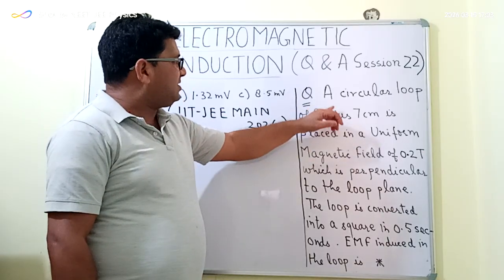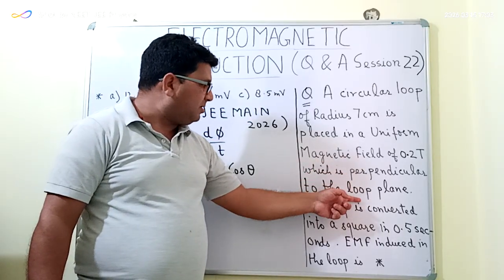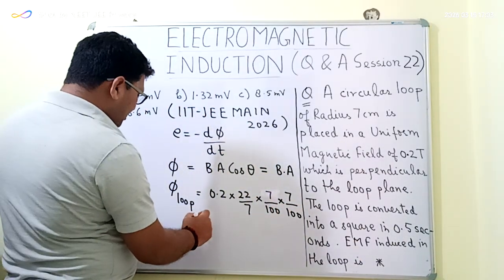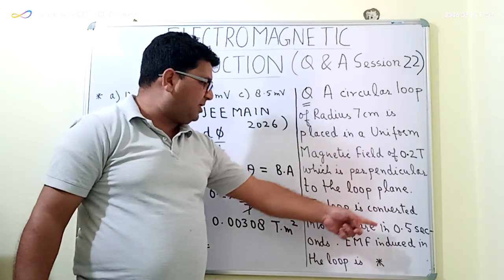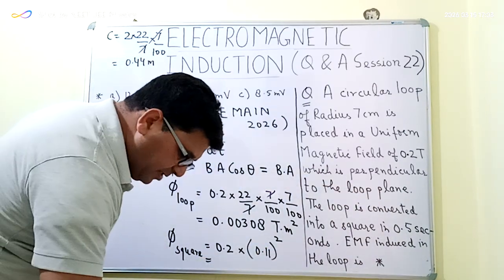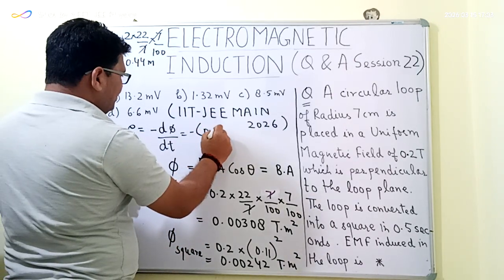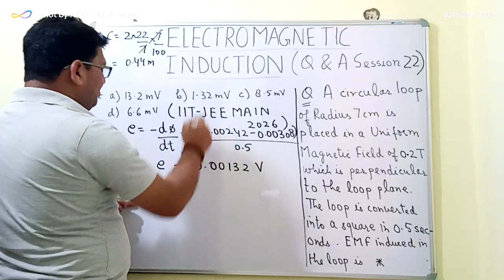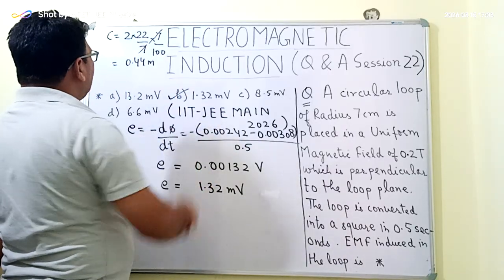Calculation of Induced EMF due to change in Magnetic Flux : Key points ( Q & A Session 22 )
### What you will learn :
* How we can measure Induced EMF due to change in Magnetic Flux linked with a loop placed in an External Magnetic Field using the Faraday's Law of Electromagnetic Induction.
* How to find the Magnetic Flux Linked with a loop placed in an External Magnetic Field.
* How to find the Rate of change of Magnetic Flux in a loop placed in an External Magnetic Field